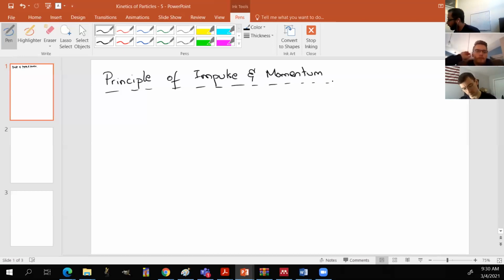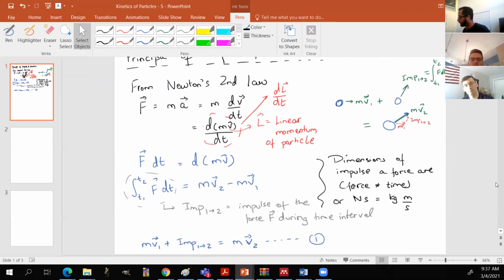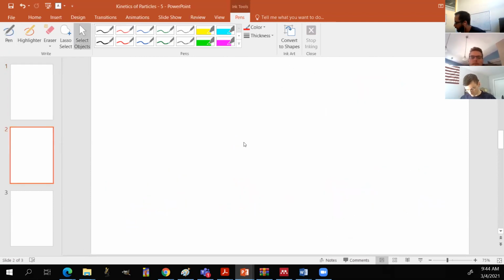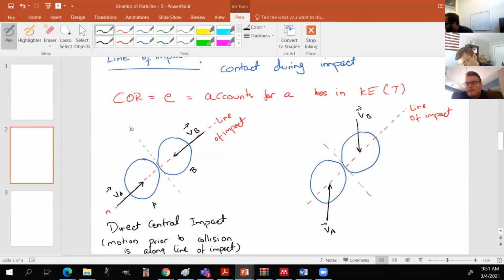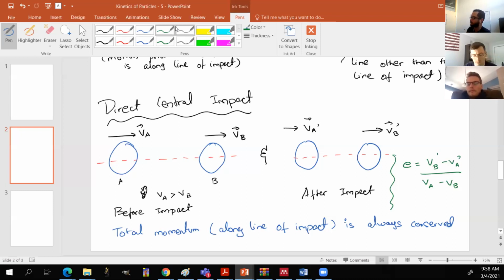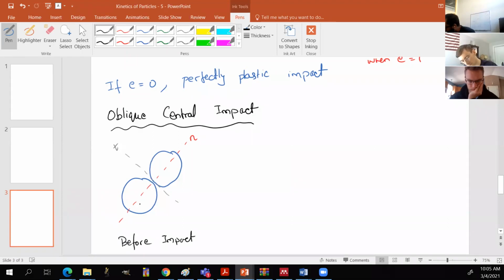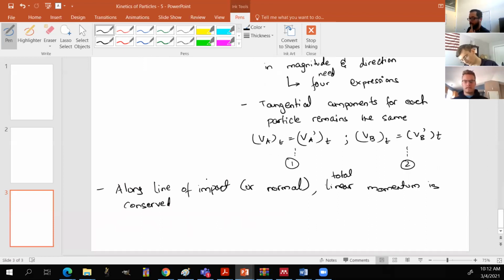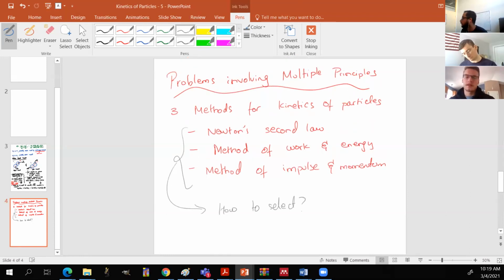MEE270 Spring 2021 Lesson 11 Kinetics of Particles 5 Theory